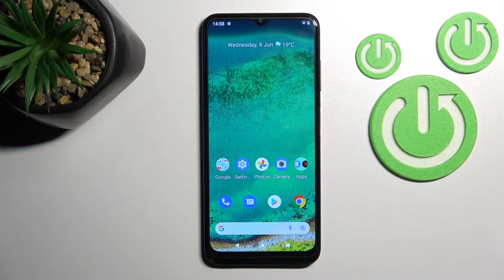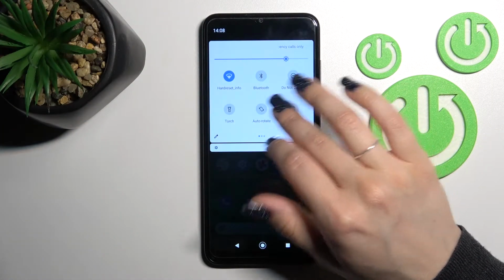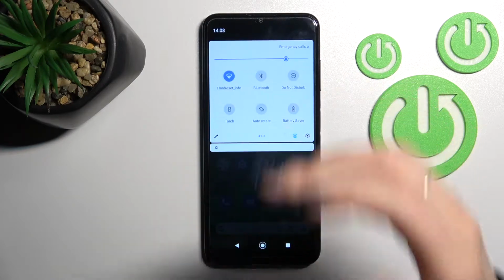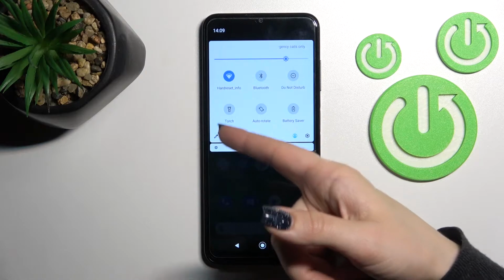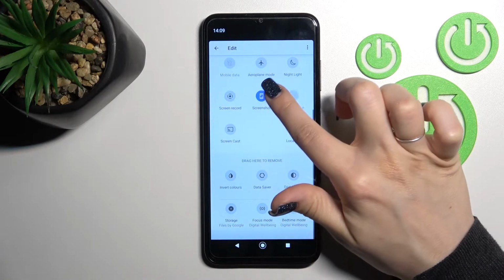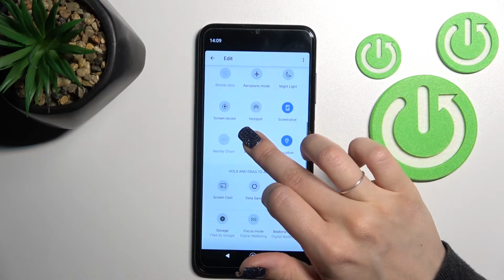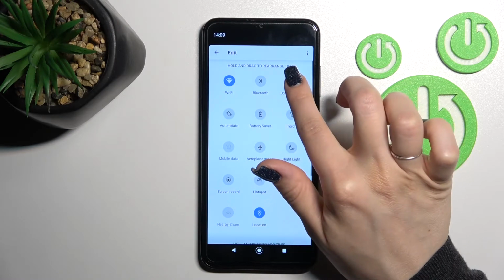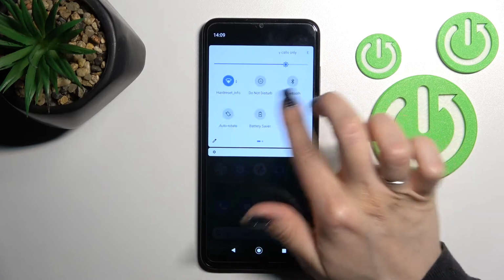How to Edit Top Menu of Nokia G11 - Edit Notification Panel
Find out more information Nokia G11:
Today, we would love to show you how to Edit Top Menu of your Nokia G11, and make it perfect for you! Just stay with us, find out how to enable editing, and then Add tiles that you use most, like Flashlight or Remove the ones that you are not using at all. You’ll also be able to change the placement of all of them as well, so don’t just go wait there, let’s get started!

How to Adjust Top Menu Icons in NOKIA G11? How to Edit Top Menu in NOKIA G11? How to Add Shortcuts to the Top Menu in NOKIA G11? How to Remove Shortcuts from Top Menu in NOKIA G11? How to Change Notification Panel Shortcuts in NOKIA G11?